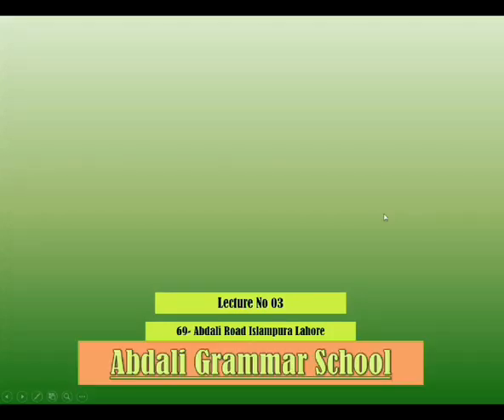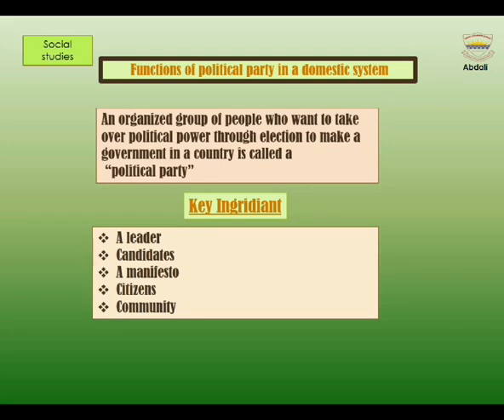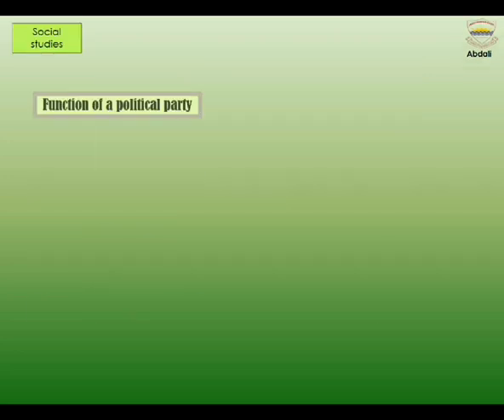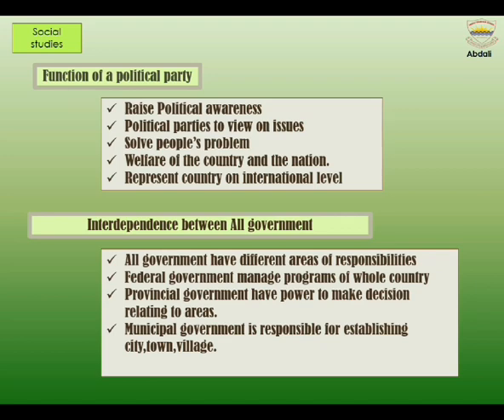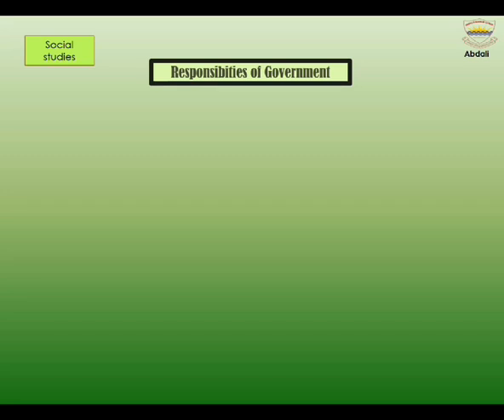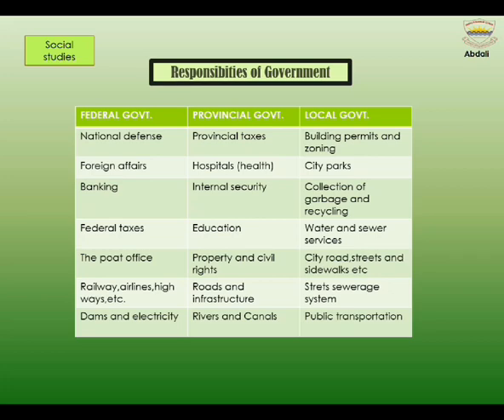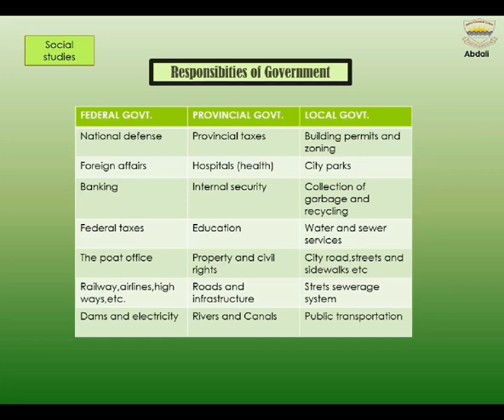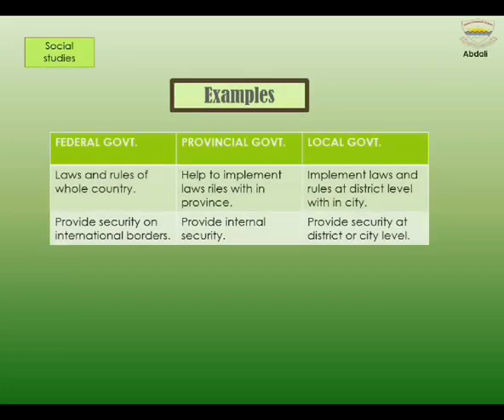Leader, Community & Citizenship | social studies | class 5